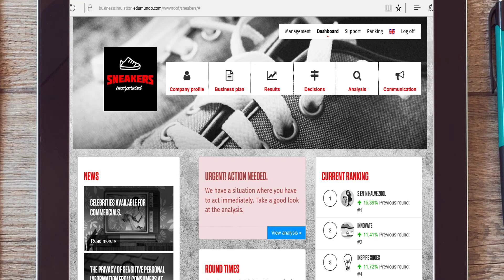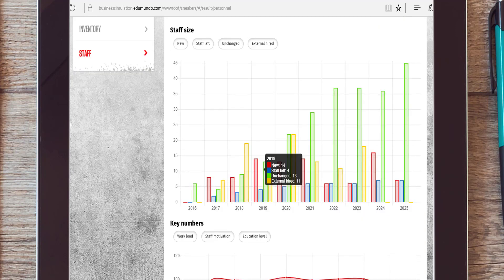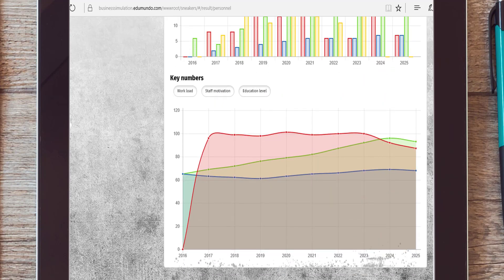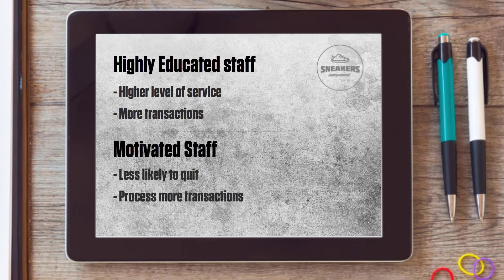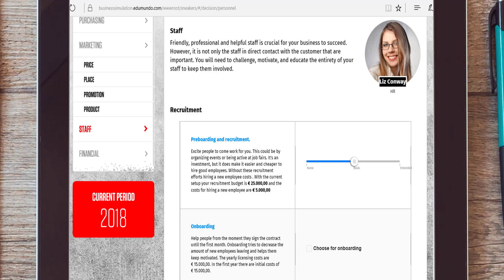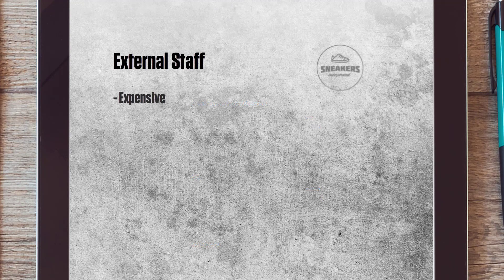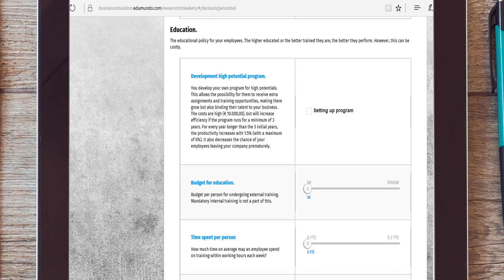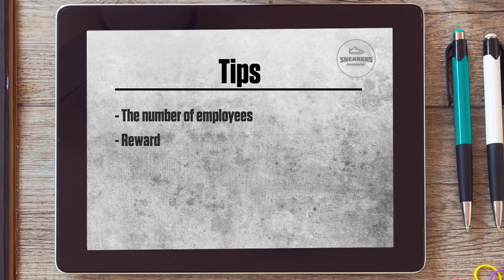Sneakers Incorporated HR policy (5 of 6)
Instruction video of Sneakers Incorporated that explains the decisions within the HR department and the effect